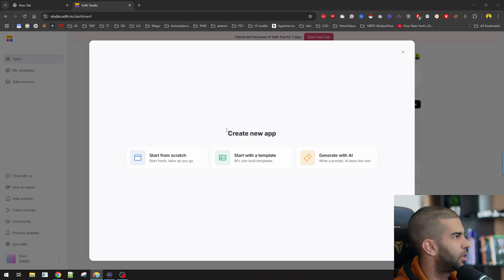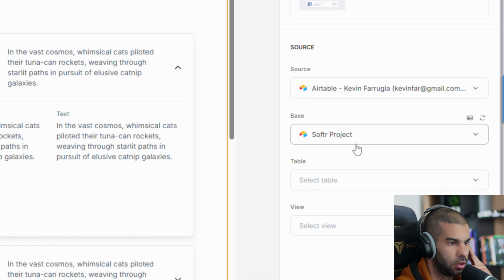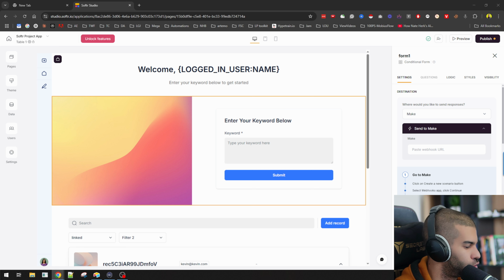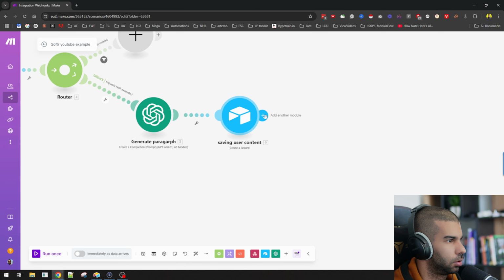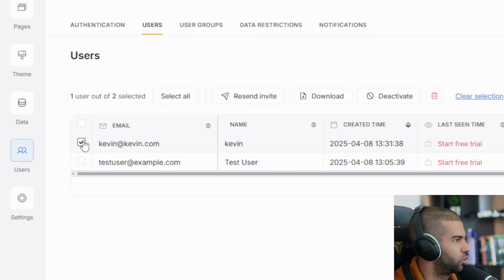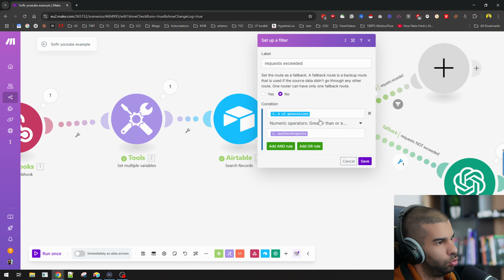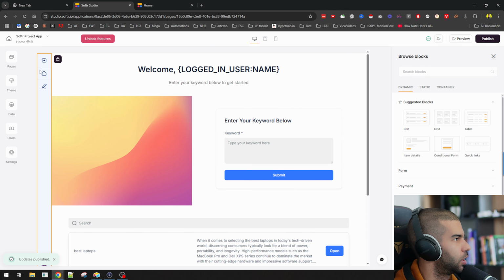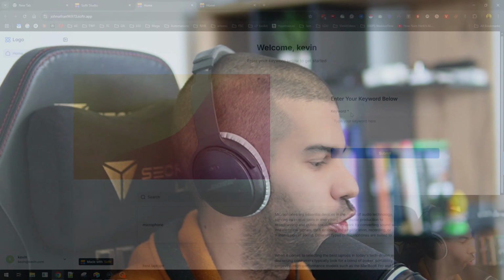I Built a Full SaaS App with Softr + Make – No Code, Real Results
In this video, I'll show you how to create a fully automated, login-protected dashboard without writing a single line of code. I’ll walk you through the entire process, step by step, using software like Softr, Airtable, and Make.com. You’ll learn how to set up a smart trial system that limits user usage and prompts them to subscribe once they hit their limit.

We’ll start by building the app’s foundation in Softr, connecting it to Airtable for data management, and using Make.com to handle the logic and automation. I’ll show you how to set up user authentication, create a user-friendly interface, and integrate features like content generation and request limits.

If you’re excited about turning your app idea into reality, this is the video for you. Stick around, and let’s build something amazing together! See you in the video!

WHY ME?